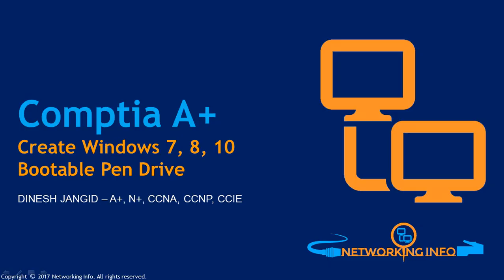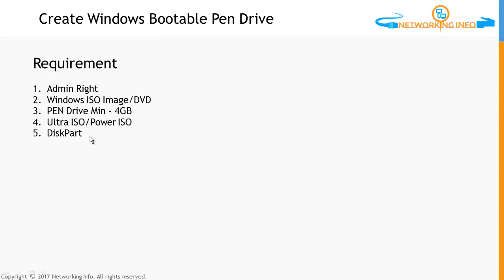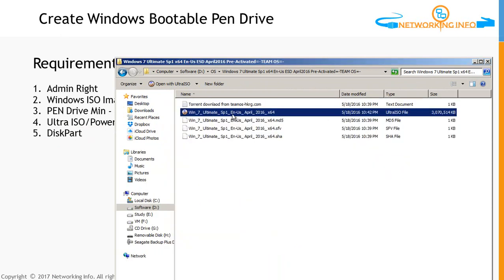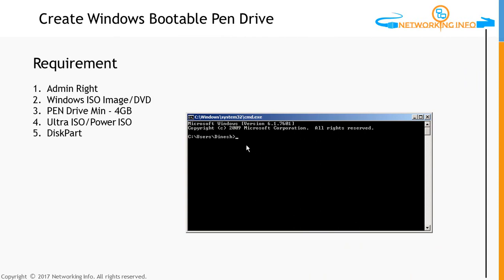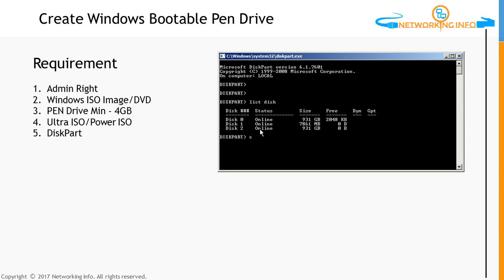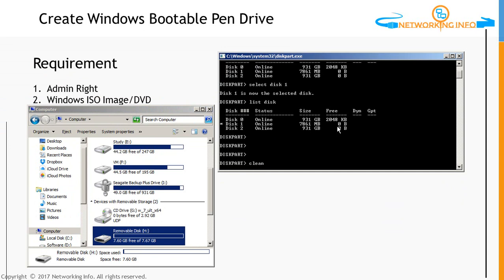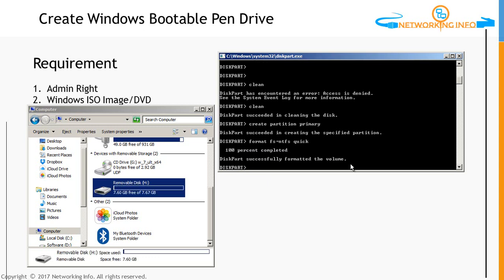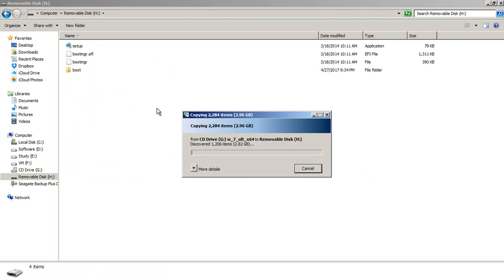How to create pen drive bootable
This video will show you how to create windows 7 bootable pen drive.